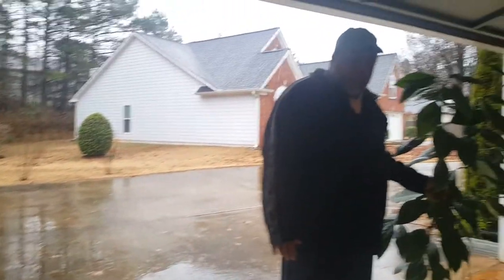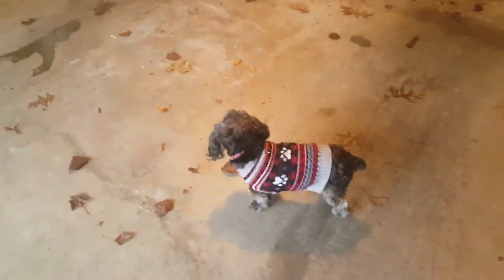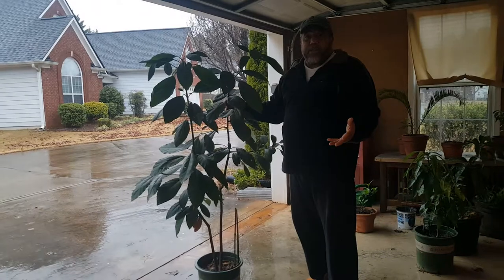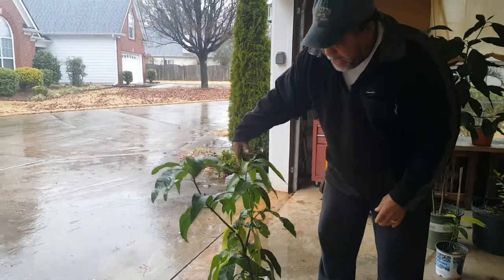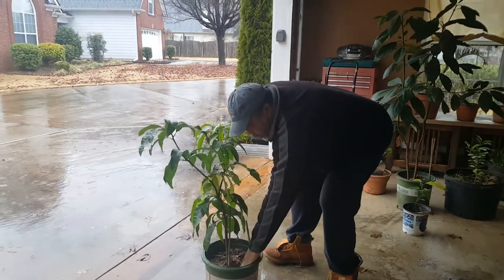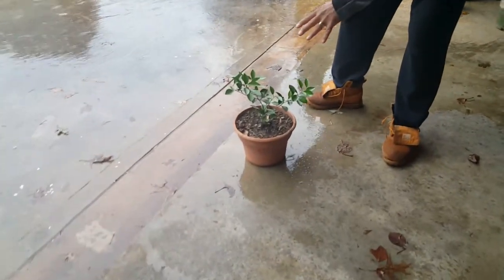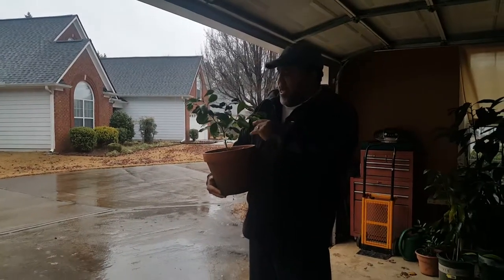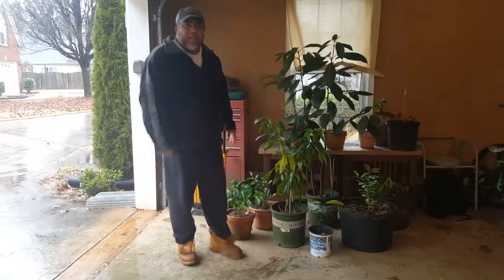Bringing my tropical Fruit trees in for the winter